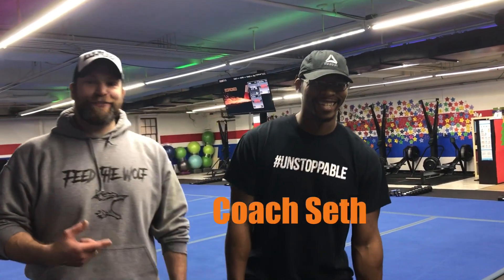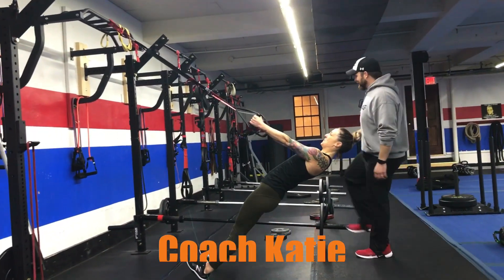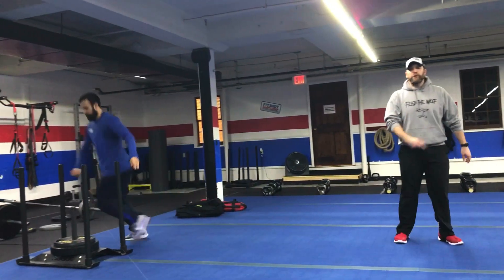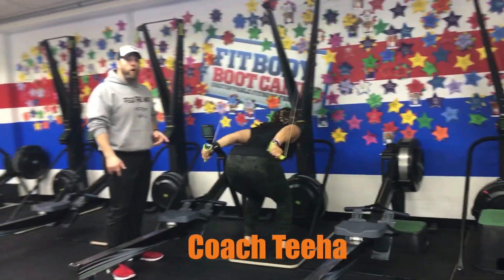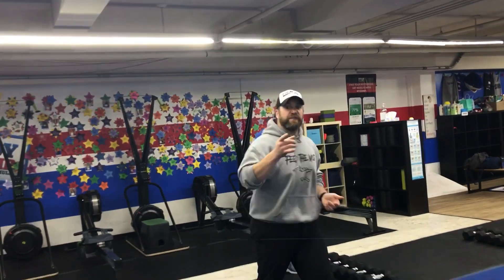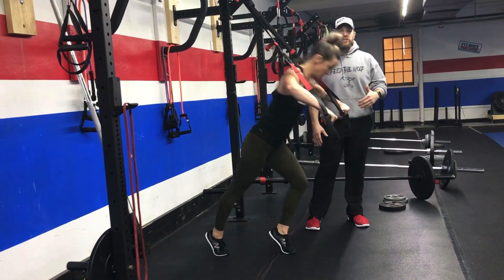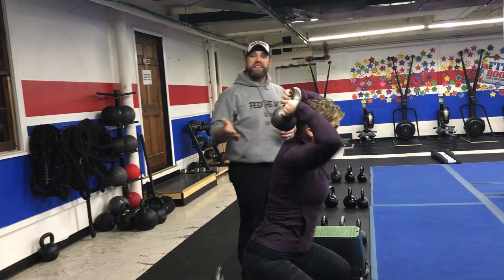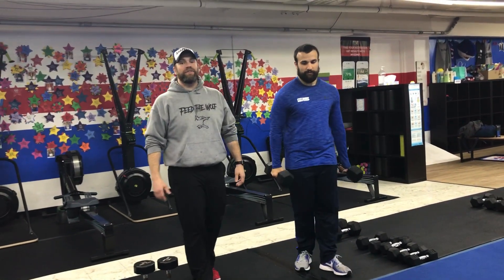Fast & Furious 1/17/2020